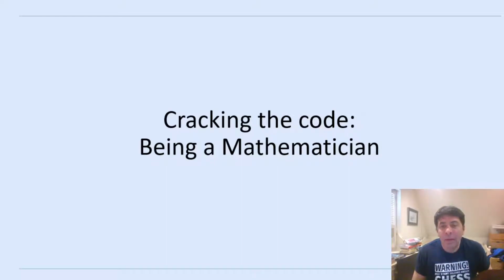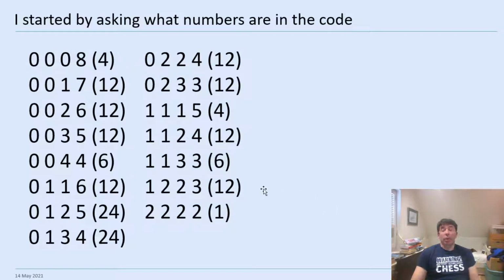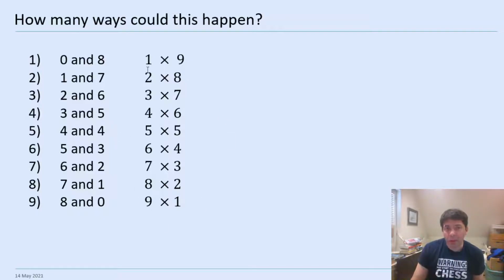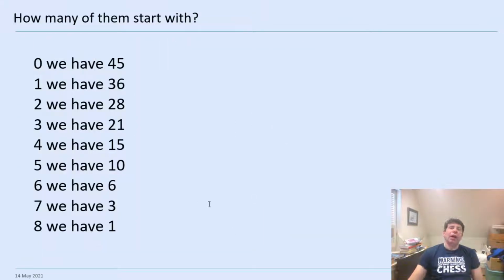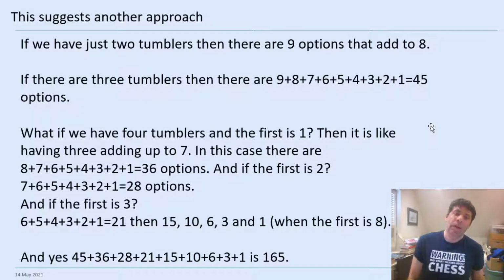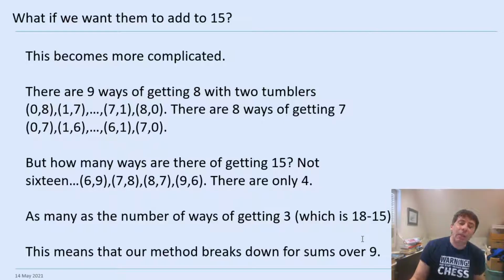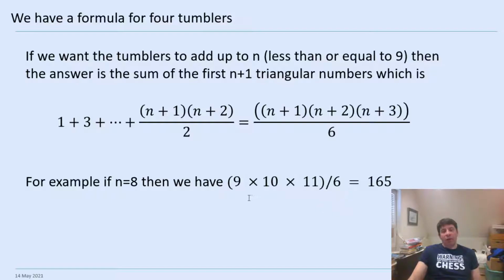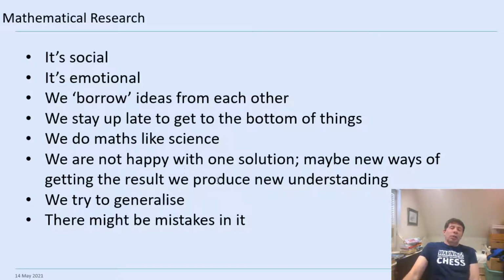Cracking the Code; What it's Like to be a Mathematician and the Dog Gets Some Ham.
In this video we try to work out how many codes on a combination lock add up to 8; show how everybody can be a mathematician and feed the dog ham.